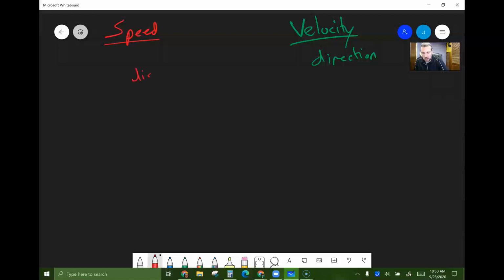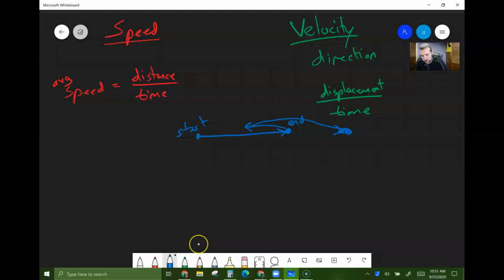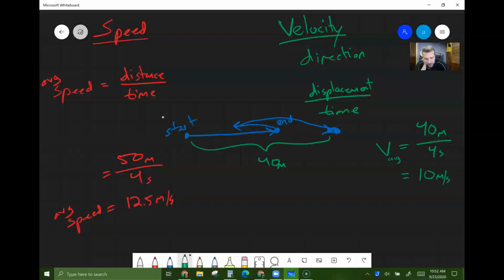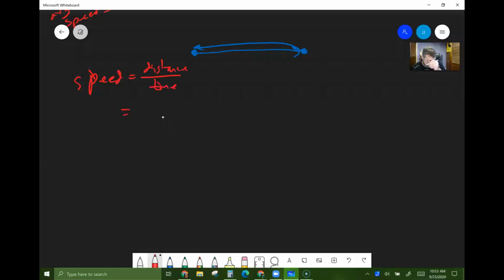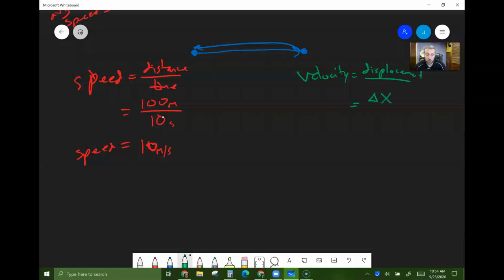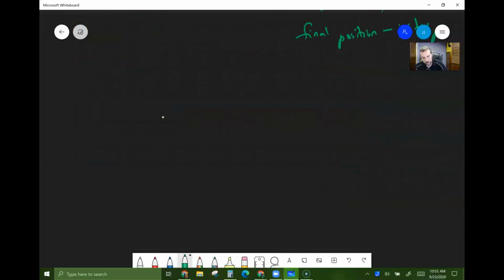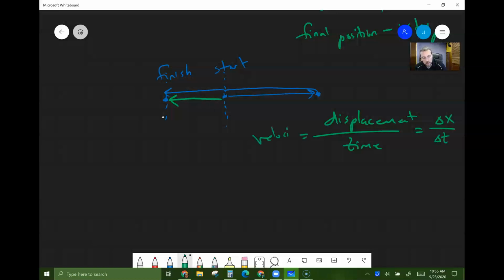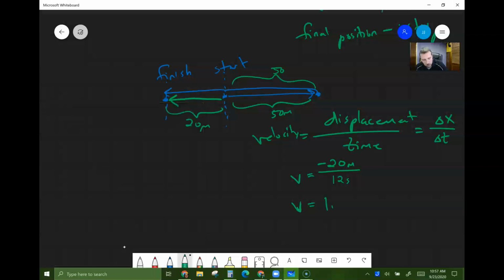Speed vs. Velocity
speed vs velocity, distance vs. displacement